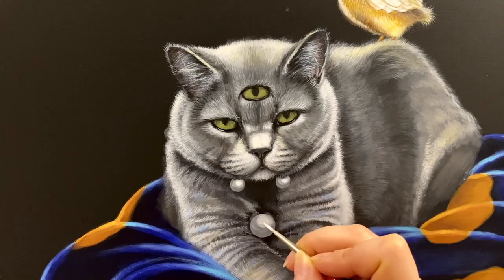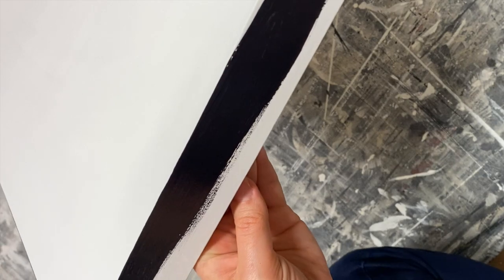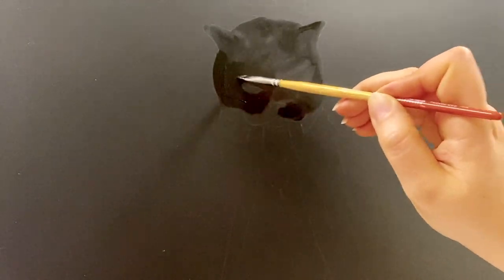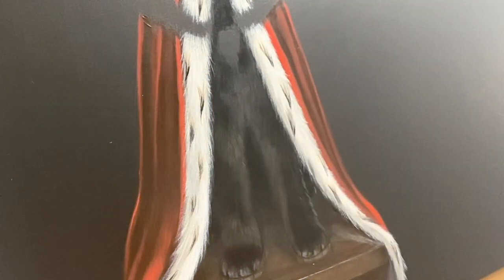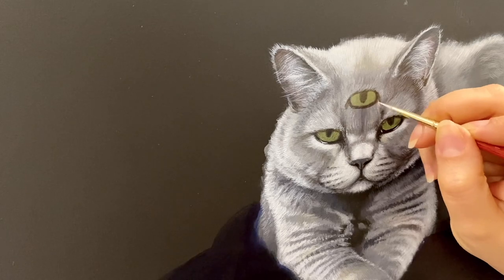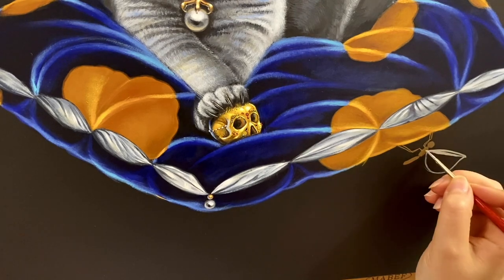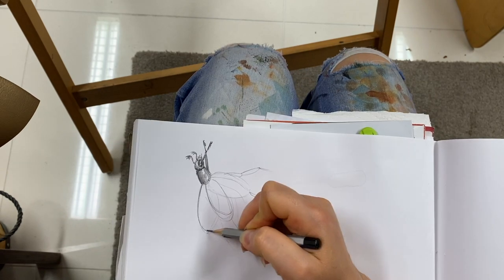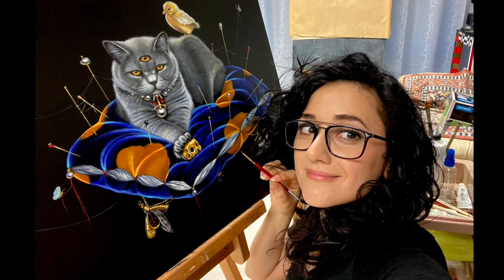Painting Cats / Relaxing Painting video /Acrylic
Hey :) here is Painting Cats - unintentional ASMR - relaxing acrylic painting video. It captures the whole painting process from start to finish.